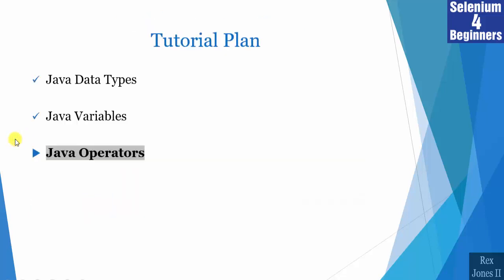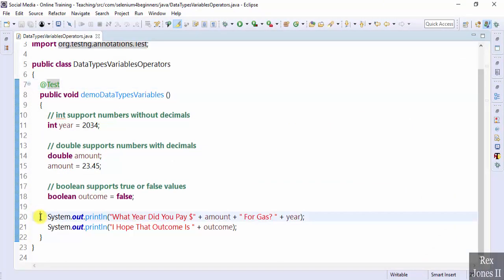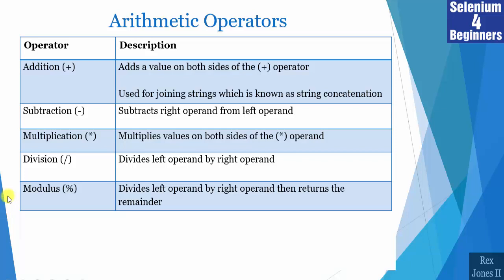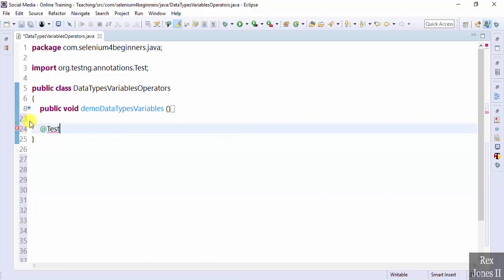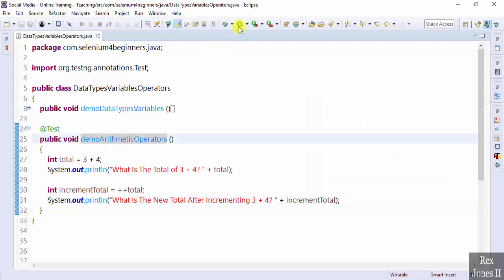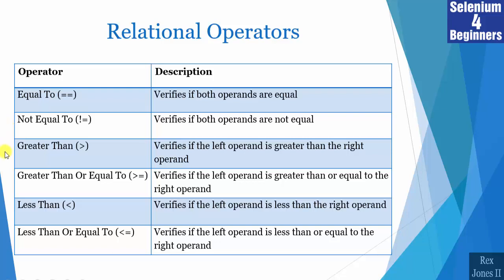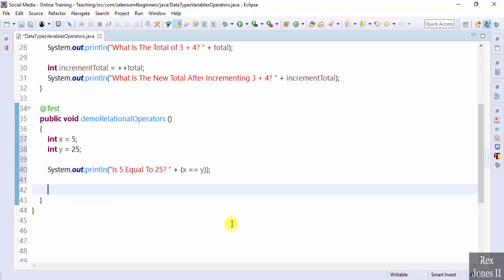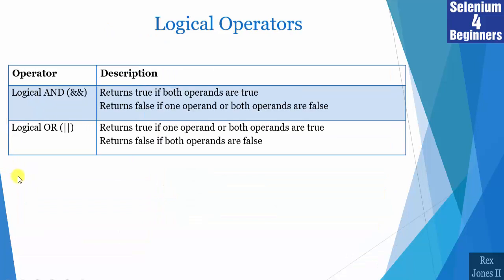✔ Java Operators | (Video 92)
Java Operators